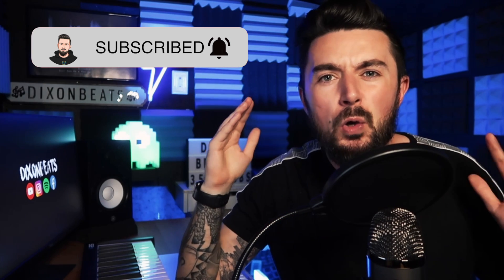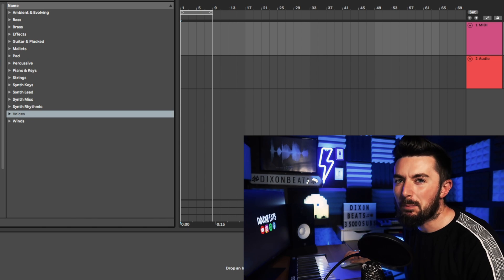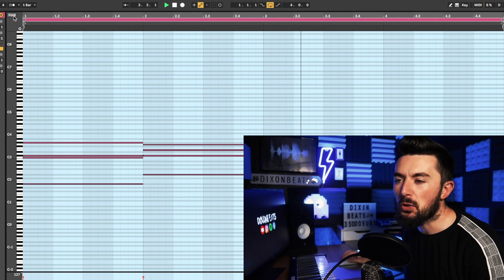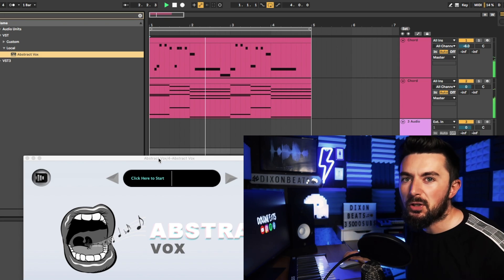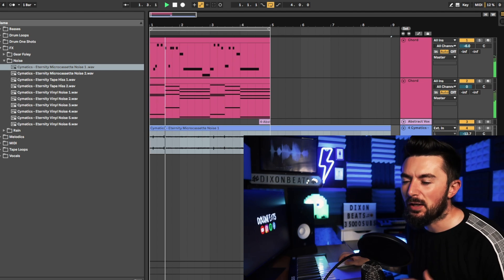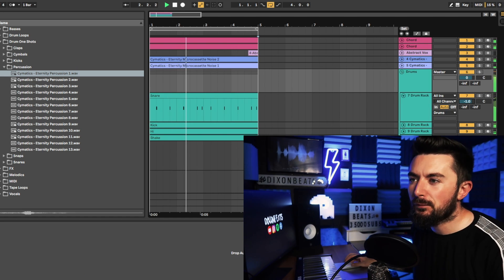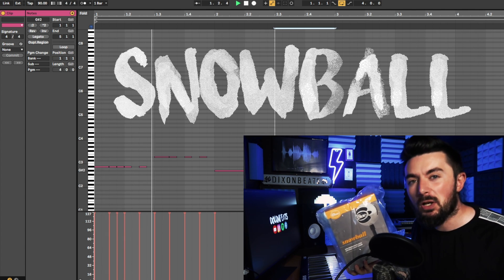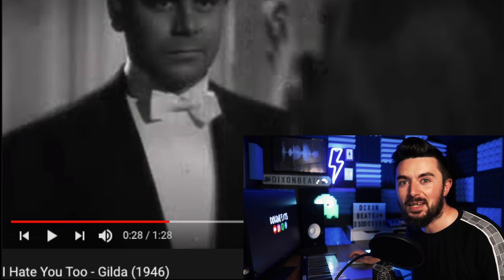Making SUPER CHILL LOFI Using Free LOFI VST Plugins 2020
Today I'm Making SUPER CHILL LOFI Using Free LOFI VST Plugins 2020

I'm DixonBeats I am a music producer of all sorts of genres.
I also dabble in releasing Midi Files + Acapella's as well as other helpful music-related things to the people! ENJOY!